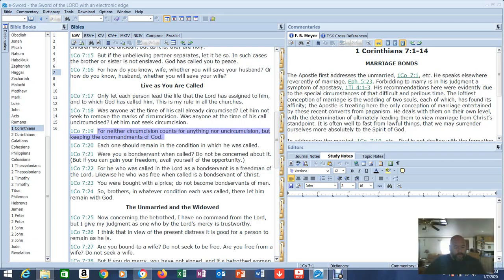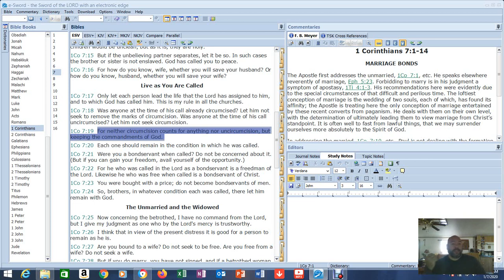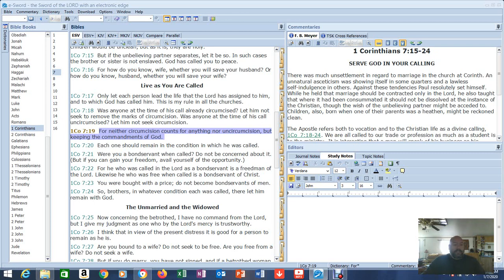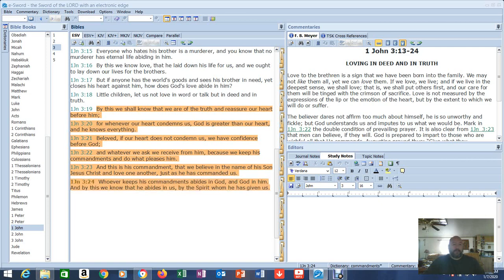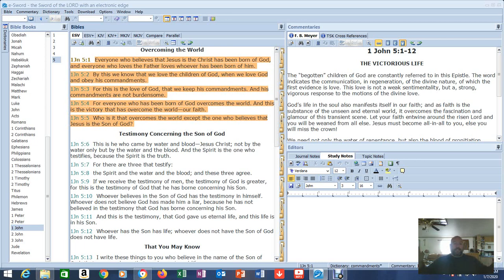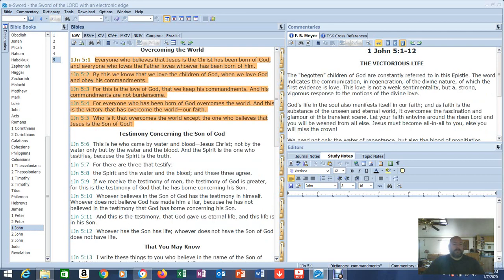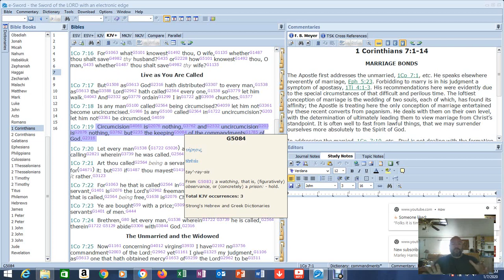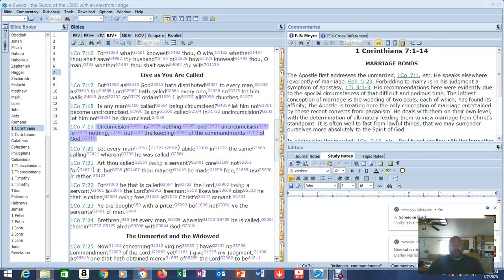What does "keeping the commandments" mean?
This seems to be a big misunderstanding going around. Lets see if we can address it with a bunch of scripture...

1Corinthians 15: 1-4 (The Gospel)
2 John 1:4-11 (The Commandment)